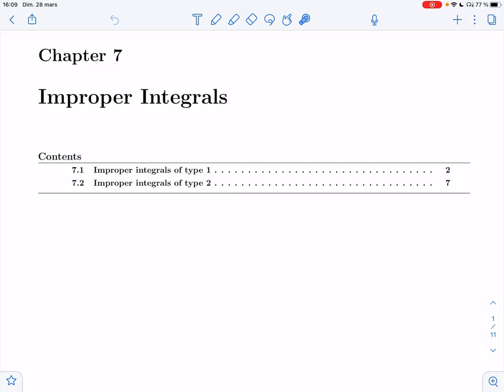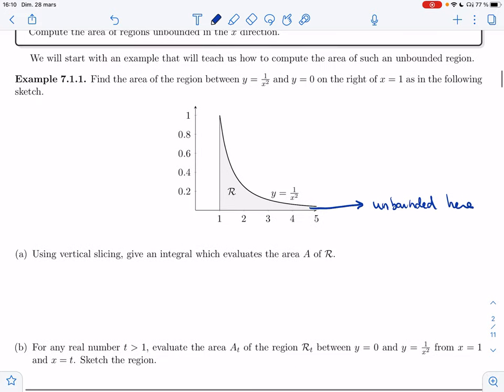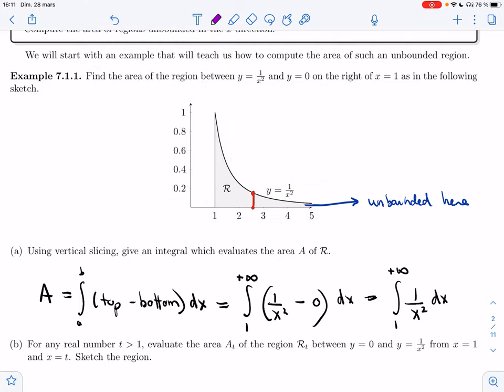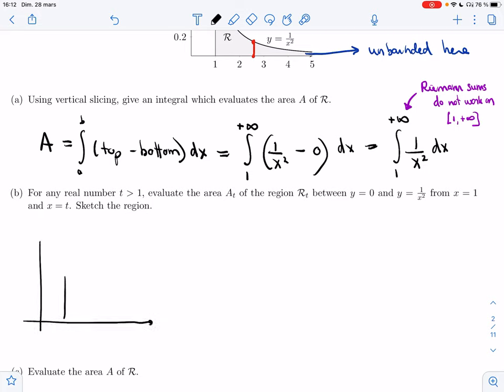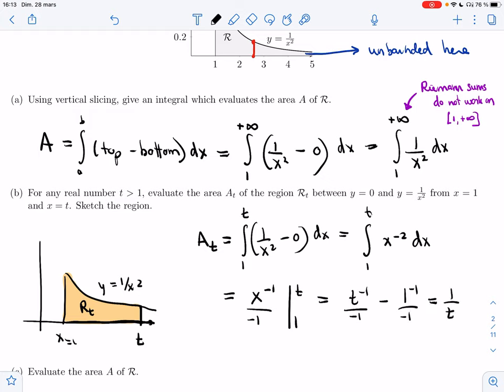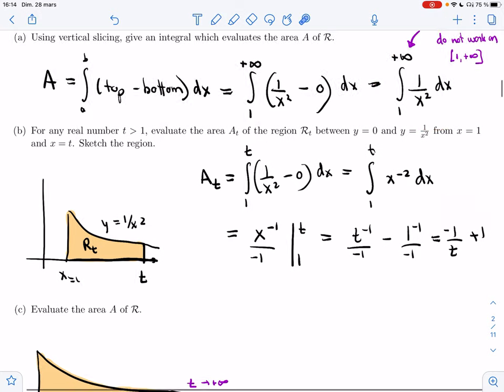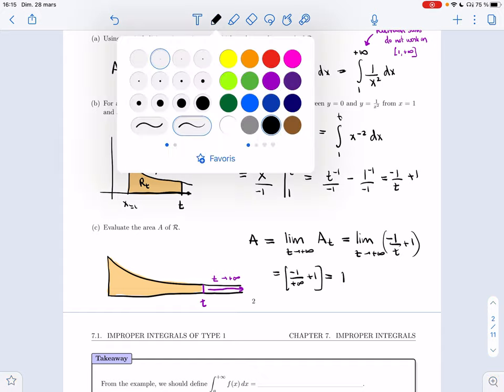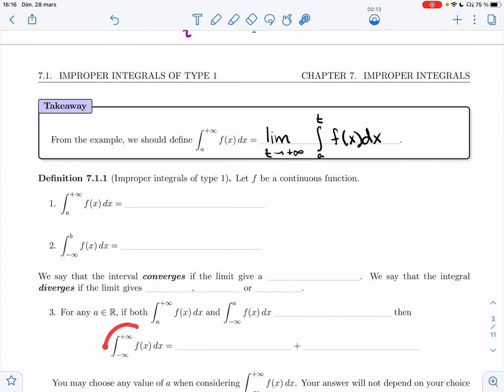Calculus 2 (203) - 7.1 - Improper Integrals of Type 1 (Video 1)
It covers the following items :
Example 7.1.1"